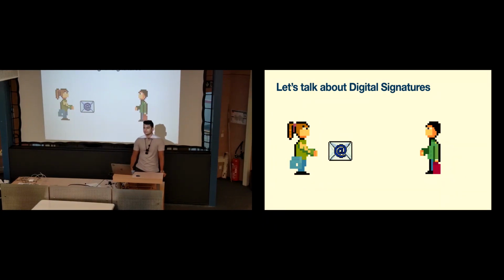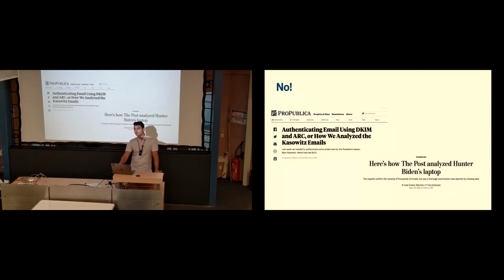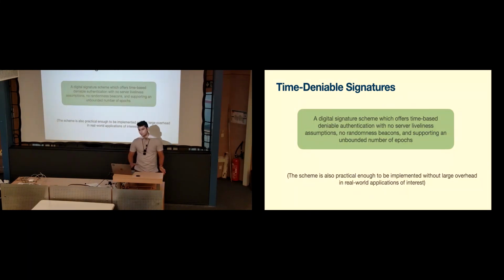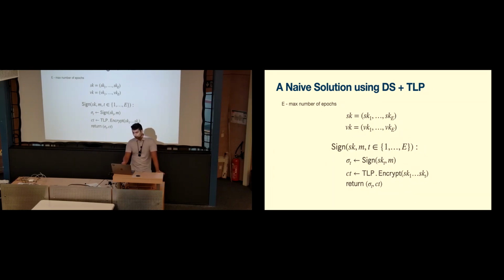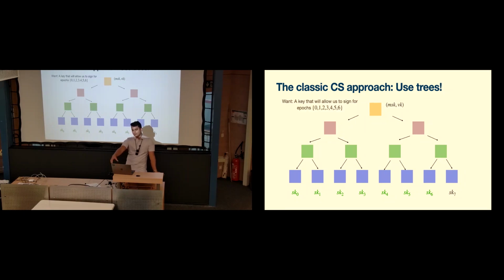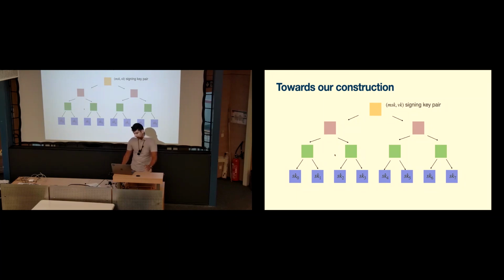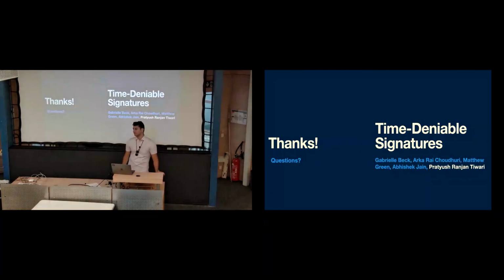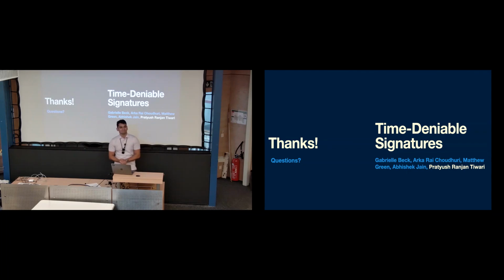[3A] Time-Deniable Signatures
'Time-Deniable Signatures' presented during Session 3A: Authentication at PETS 2023.

Presented by: Pratyush Ranjan Tiwari